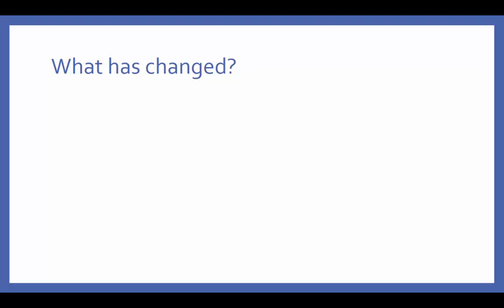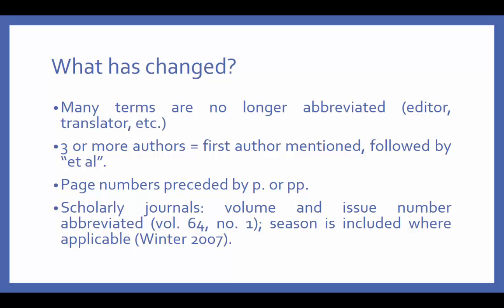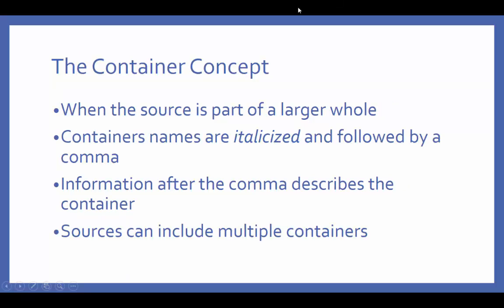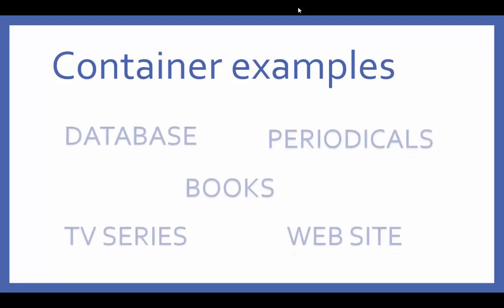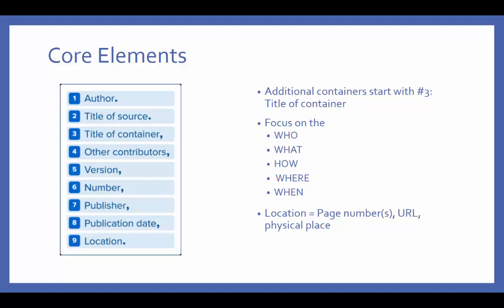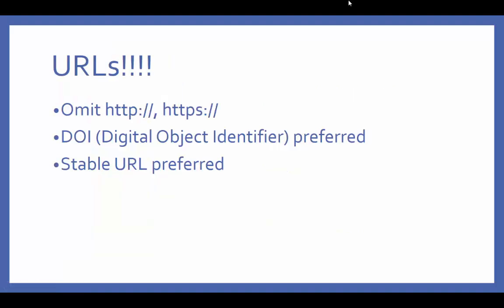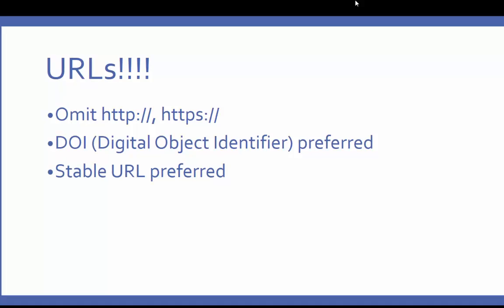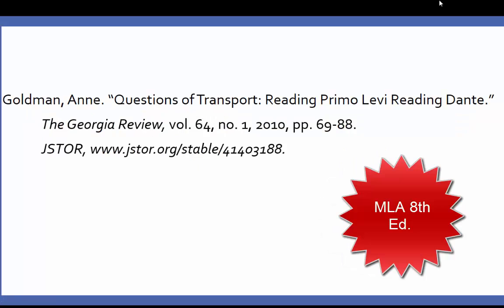MLA 8th Ed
An overview of the changes to MLA Citation Style. Presented by the Vol State Language Center and Thigpen Library.

Table of Contents:

00:00 - Introduction
00:01 - MLA Style, 8th Ed.
00:25 - What hasn’t changed?
00:41 - What has changed?
01:30 - No more “rules”!
01:35 - Presentation Paused
01:48 - The Container Concept
02:21 - Container examples
04:14 - Presentation Paused
04:42 - Web Resources
05:03 - Presentation Paused